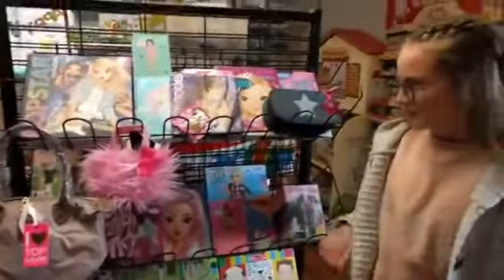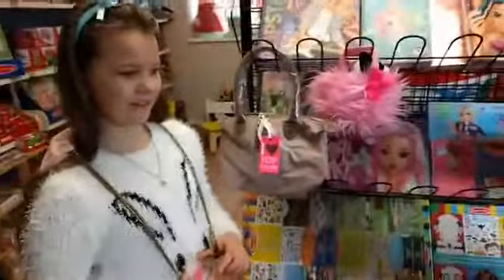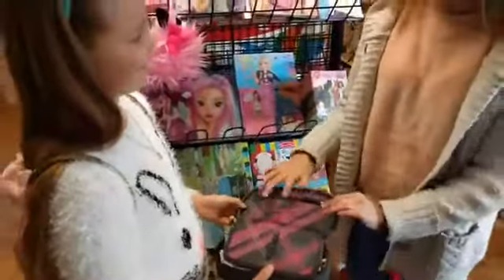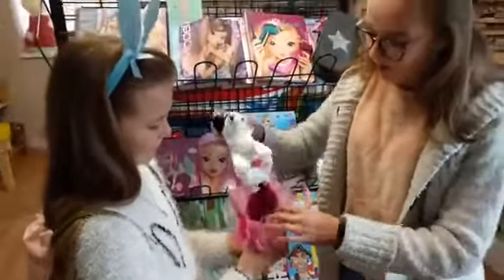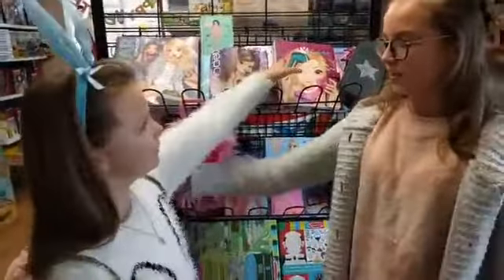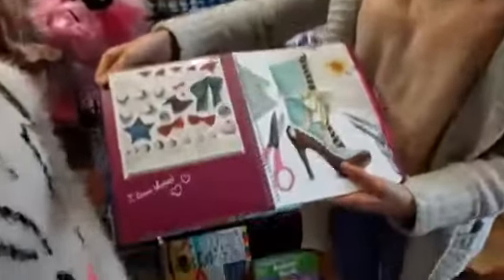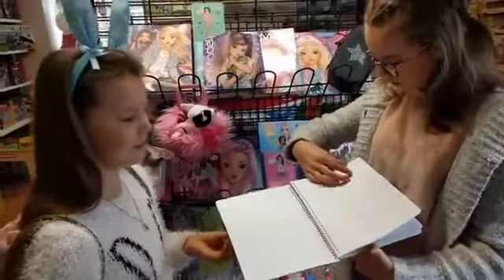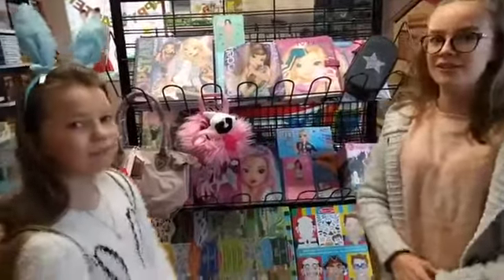TOPModel competition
Look at the fab prizes you could win in our TOPModel drawing competition. Thank you so much to Cerys and Ariana for doing a great job showing off all the prizes. See the FREESTUFF page of our website to enter